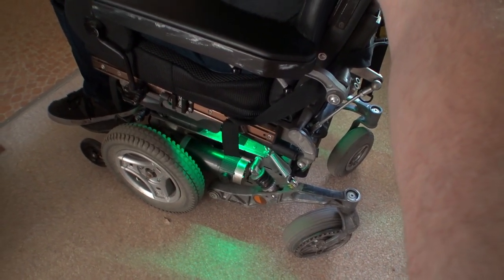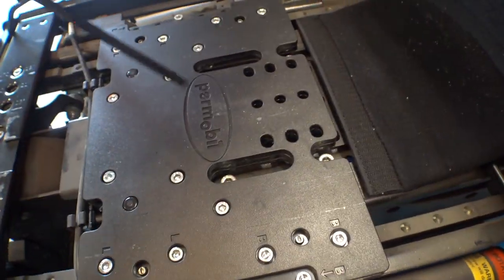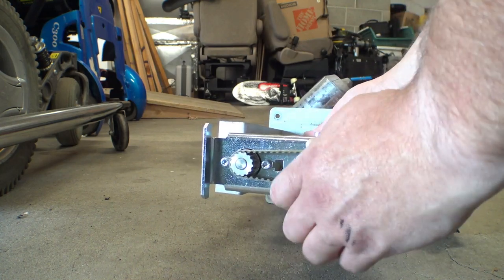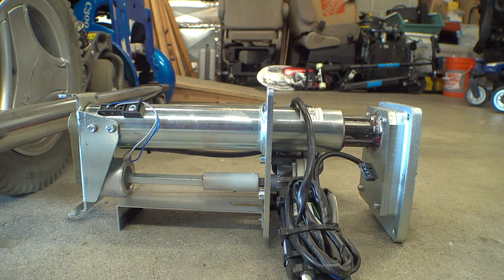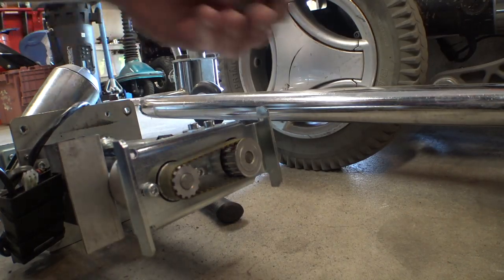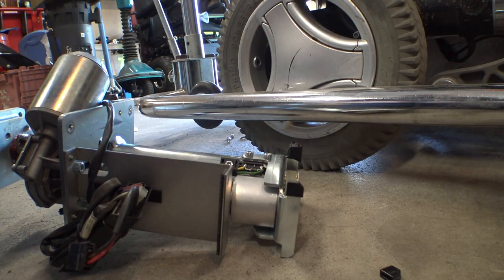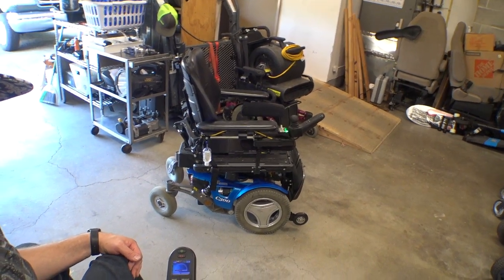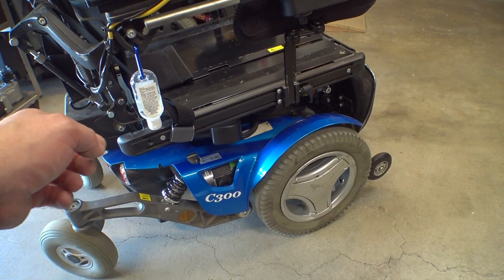VLOG 508: another broken seat elevator..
Today we work on the Permobil C300 and its mysterious broken seat lift!
and discuss a few pointers along the way...

0:00 intro
2:22 working on chair
6:40 inspecting the damage
17:42 important notes!
18:55 conclusion

More Videos in HIGH QUALITY!

Mailing Address:
Totally Normal
1327 SE Tacoma St
SUITE 158